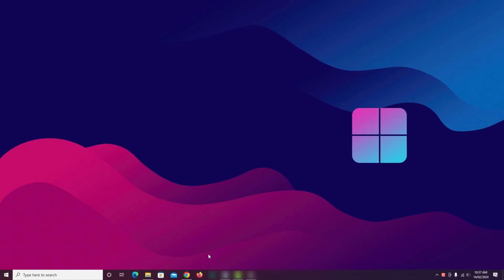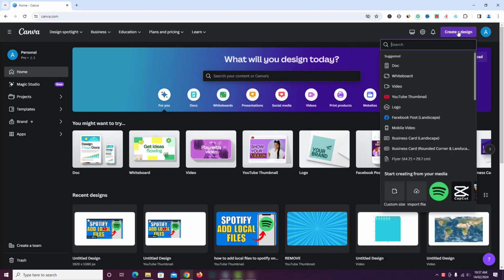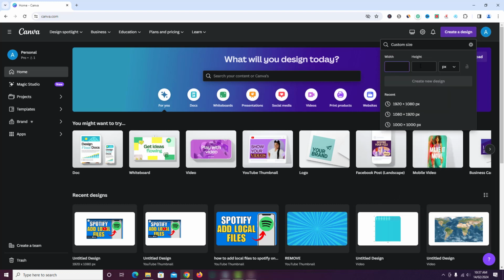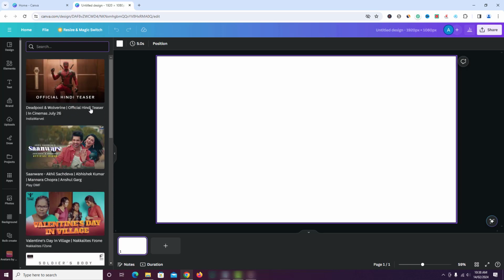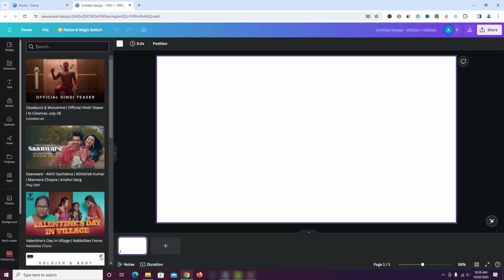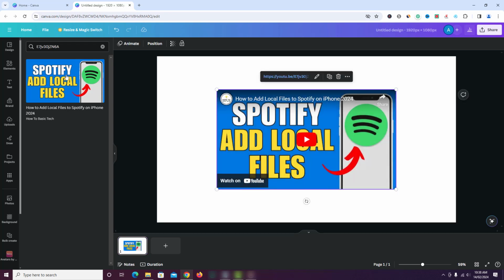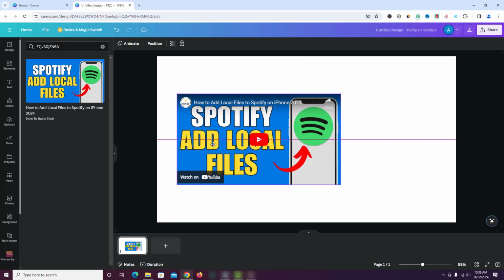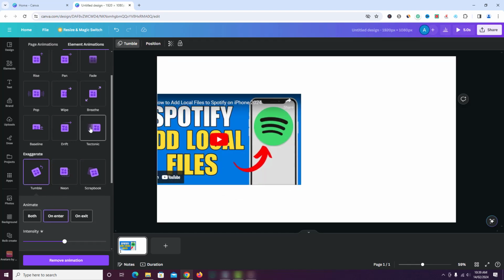How to Embed YouTube Video in Canva | Insert YouTube Video In CANVA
How to Embed YouTube Video in Canva. Are you looking to enhance your Canva presentations with engaging multimedia content? Look no further! In this step-by-step tutorial, you'll learn how to embed YouTube videos directly into your Canva designs. Whether you're creating a captivating presentation, an eye-catching social media post, or an interactive infographic, incorporating videos can take your designs to the next level.

In this video, we cover various methods, including how to insert YouTube videos in Canva presentations on your computer effortlessly. We'll walk you through the process of embedding YouTube videos in Canva, ensuring your audience stays captivated and engaged throughout your presentation.

To embed a YouTube video in your Canva design, follow these steps:

- First, open any web browser and navigate to canva.com.
- Login to your Canva account.
- Next, create a design tailored to your needs:
- Click the "Create a design" button located at the top right side of the screen.
- Choose from the available formats provided, or select "Custom size" and enter the width and height of your desired design.
- For this demonstration, I will choose the size 1920 by 1080.
- Next, locate and click the "Apps" icon on the left panel.
- In the search bar at the top, enter "YouTube."
- Click on the YouTube icon to access YouTube within Canva.
- Here, you can search for a particular video using the search bar provided. Alternatively, you can copy the video link from YouTube, paste it into a notepad, and only copy the part after "v=" which is the video ID.
- Paste this video ID into the search field within Canva and hit "Enter."
- You will now see the video. Simply click on the video, and it will be added to your Canva design.
- Resize and align the video as per your requirements.
- You can even add animated effects to the embedded video to enhance its visual appeal.

By following these steps, you can seamlessly embed YouTube videos into your Canva designs, adding an interactive element to your projects.